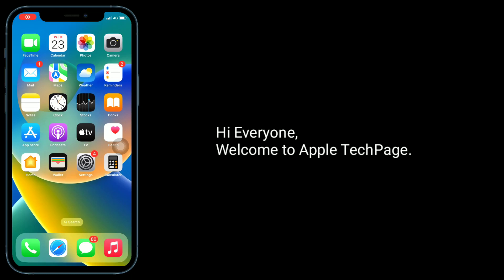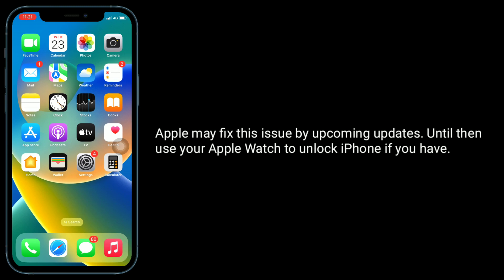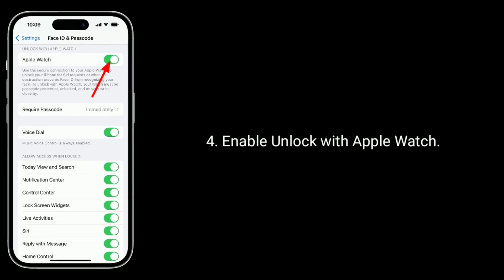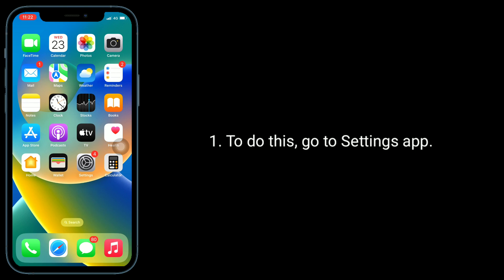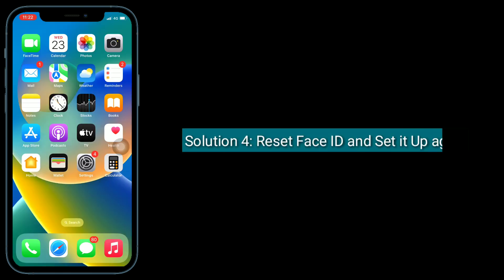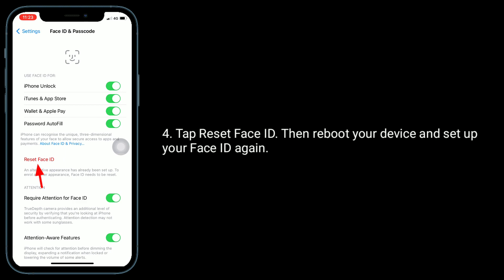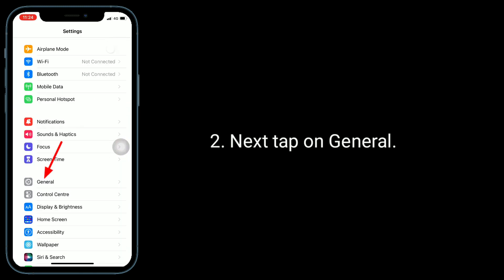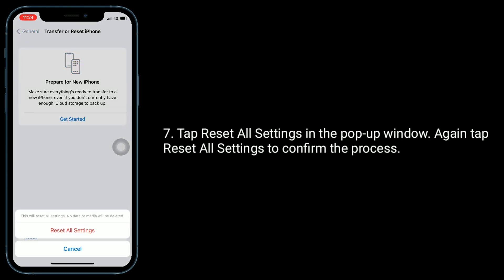Face ID Not Working on iPhone Lock Screen after iOS 18/17 [Fixed]